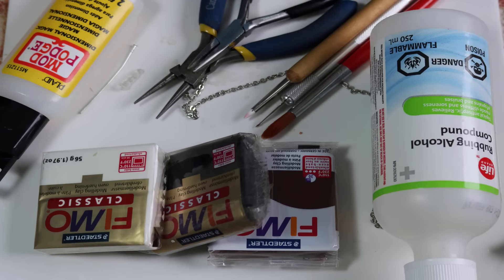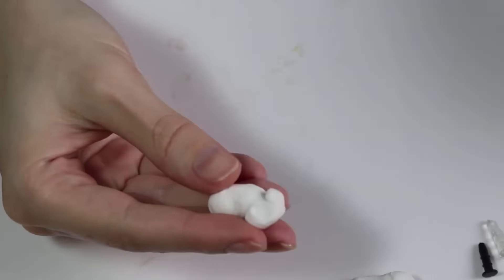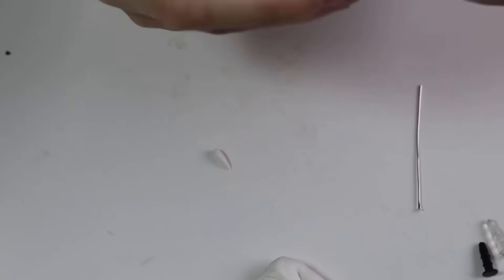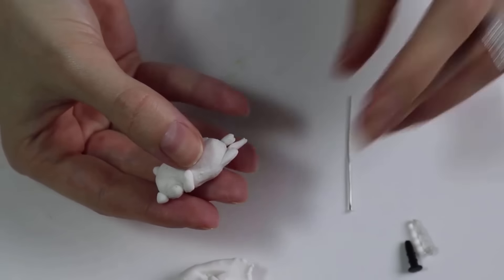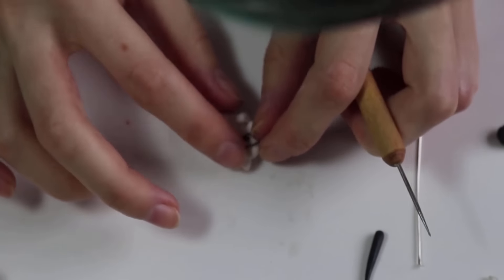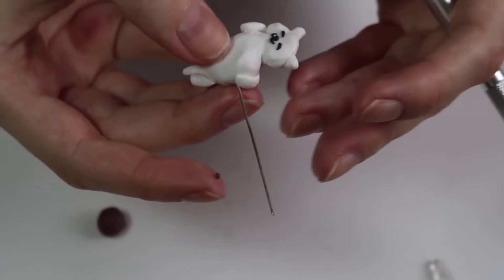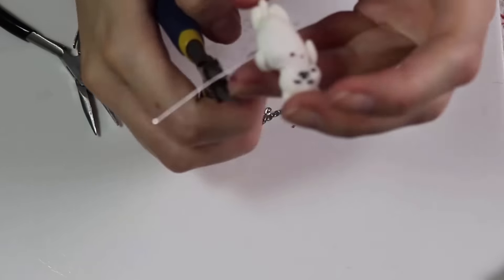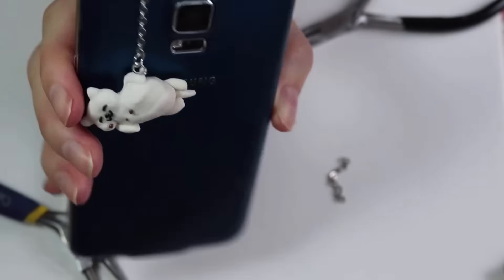Tutorial: Tubbs DIY Neko Atsume Phone Charm - Polymer Clay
I love this game and I think you all can see why! Its about cats! With this game one of my fav. cats is Tubbs! Every time I see him I have to snap a photo hehe.

♦Supplies and Tools:♦
Fimo black
Fimo White
Fimo Chocolate
Round tip detail tool
Needle point
tooth pick
Q- tip
Rubbing alcohol
Exacto knife
Pliers
Nail clippers
Paint Brush
Baby power
Glaze
Chain
Phone Jack Plug